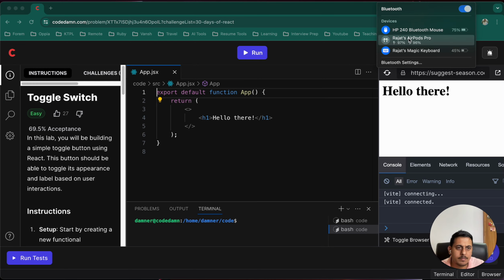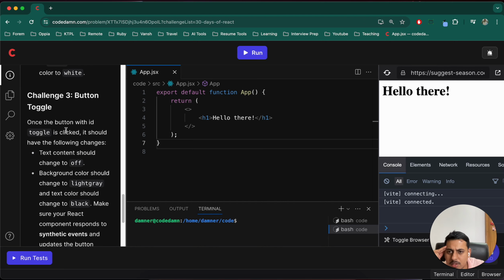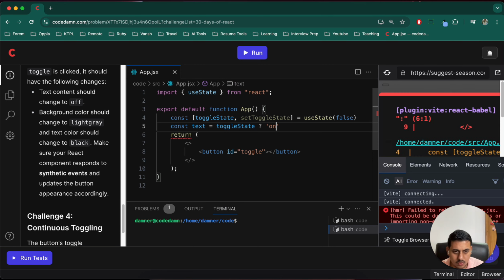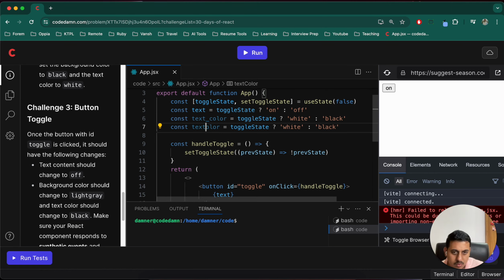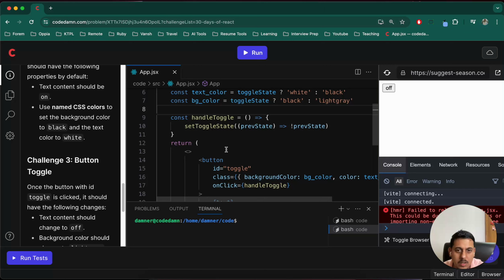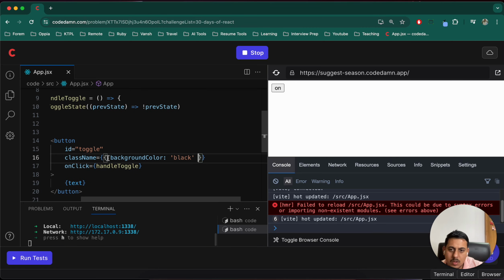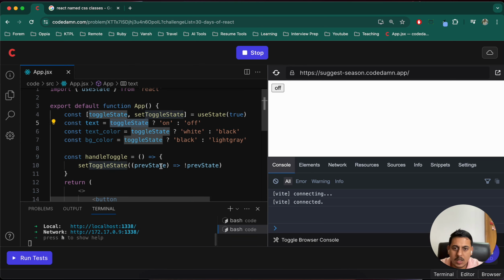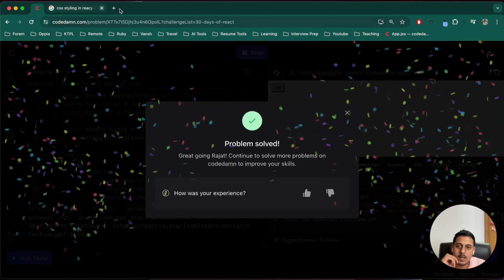Day 28 - Toggle Switch - 30 Days of React Challenge with Codedamn Certificate